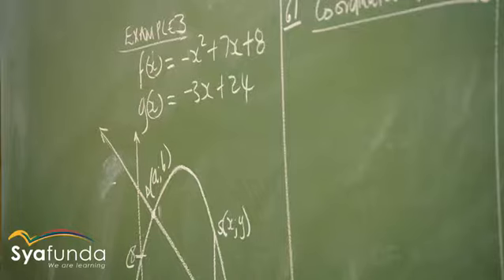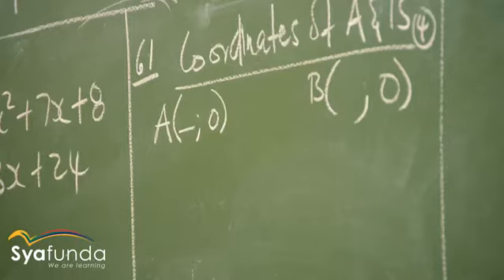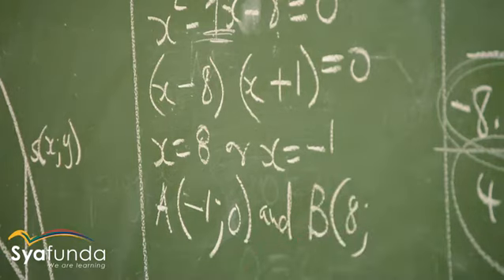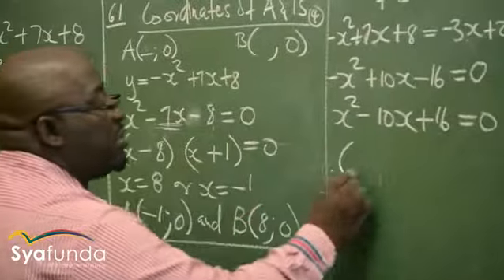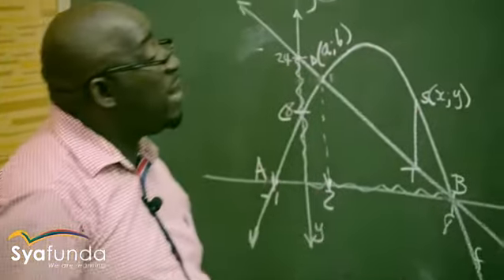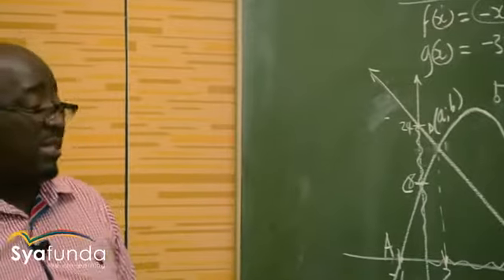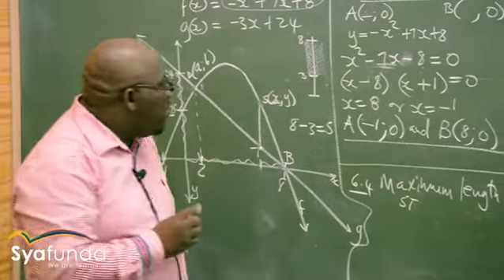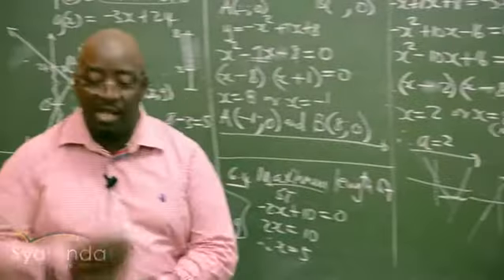Mathematics Grade 12 | Functions Part 4